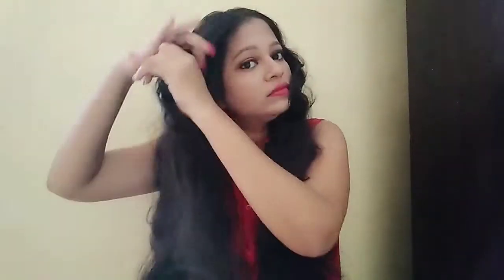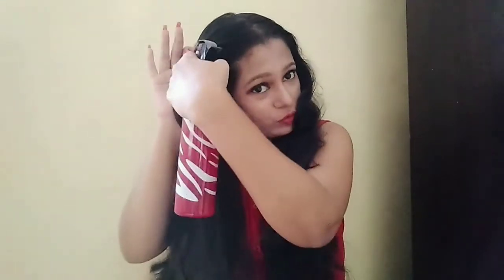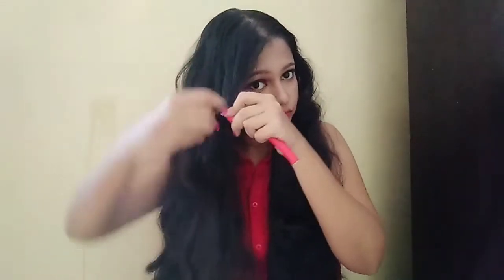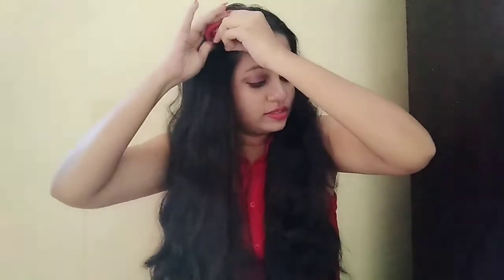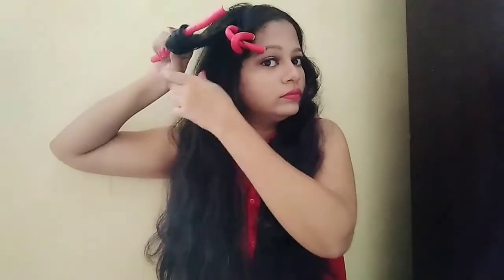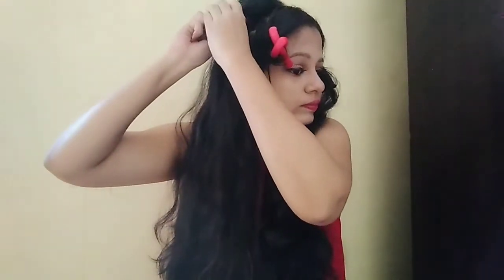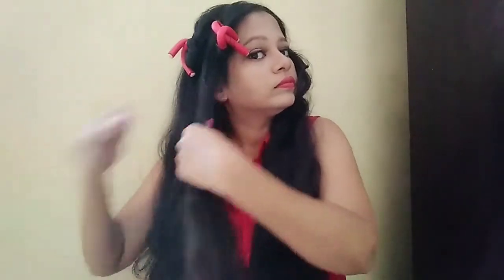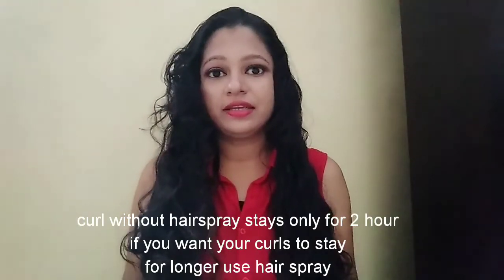HOW TO CURL YOUR HAIR WITHOUT HEAT | BENDY ROLLERS | PRANITA BHATKAR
hey guys

In this video I had used bendy  rollers or it's also known as flexi rods to curl my hair heatless which also means it's not going to damage your hairs.

I personally don't recommend to use it at ngt as we don't sleep in same direction and it may also cause some breakage of hairs if we use it at night and sleep. (my opinion)

this curls says just 2 hours if you don't apply any  hair spray but if you apply any hair spray I will stay for longer period

Please stalk me at

Copyright :

Everything you see on this video was created by me (Pranita Bhatkar) unless otherwise stated please do not use any photos or content without first asking permission at